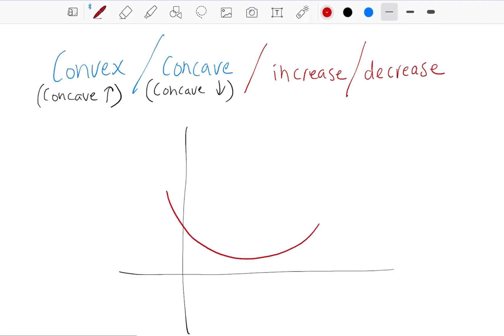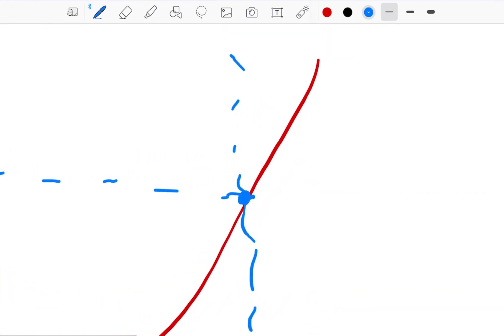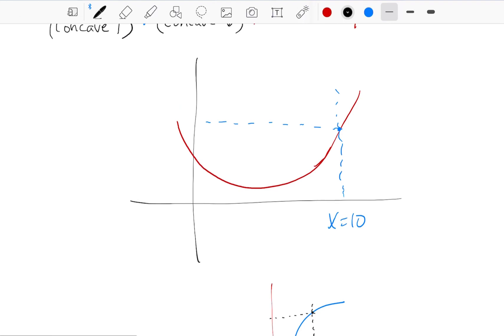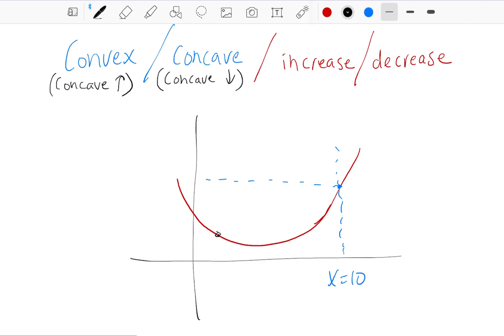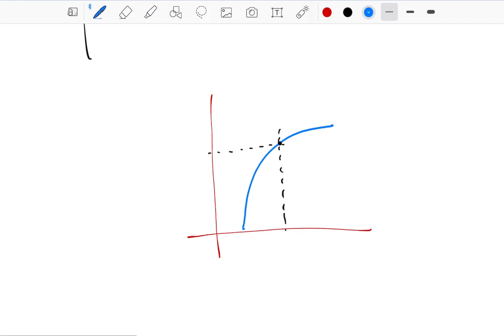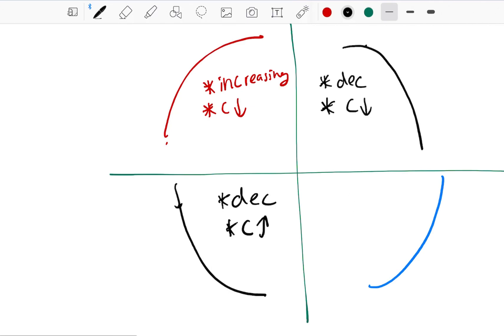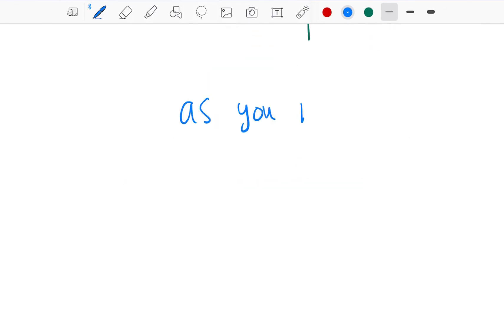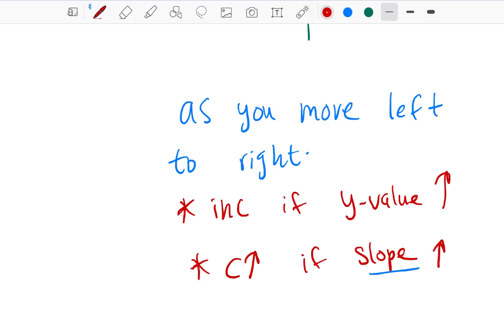Concave Up/Down versus Increase/Decrease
Rohen Shah describes the difference between concavity of a function versus increasing or decreasing.